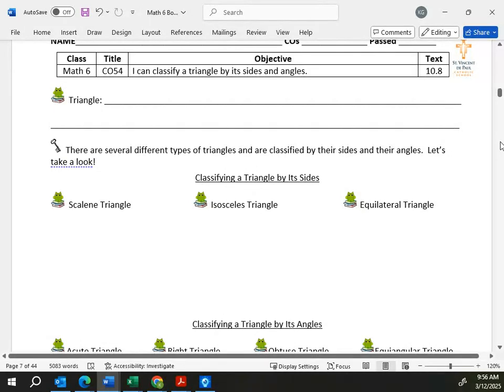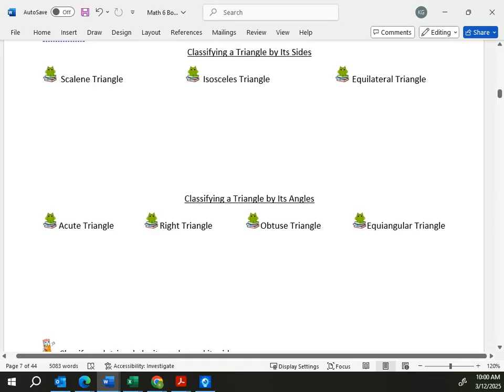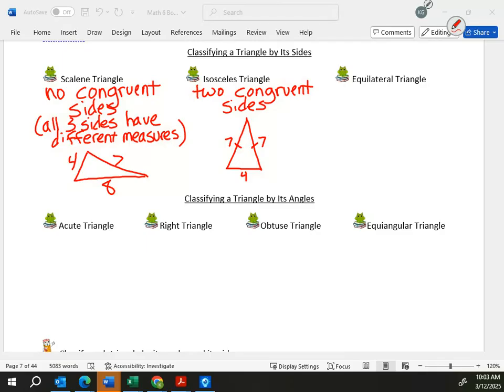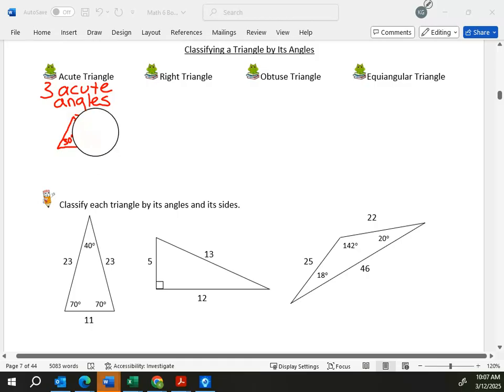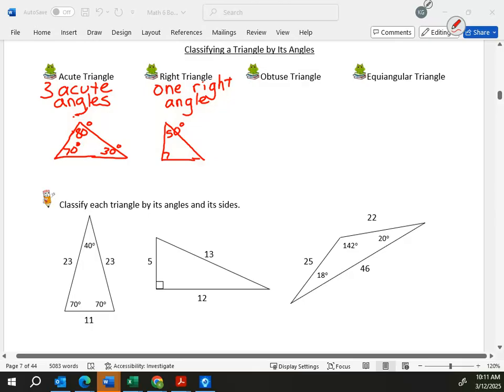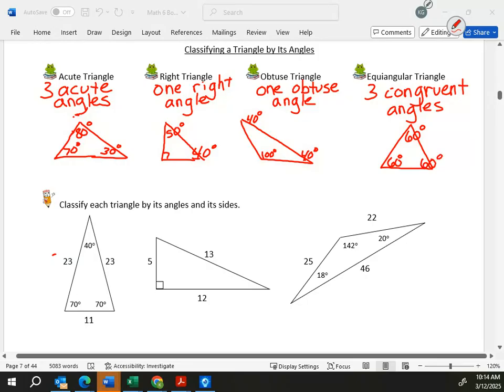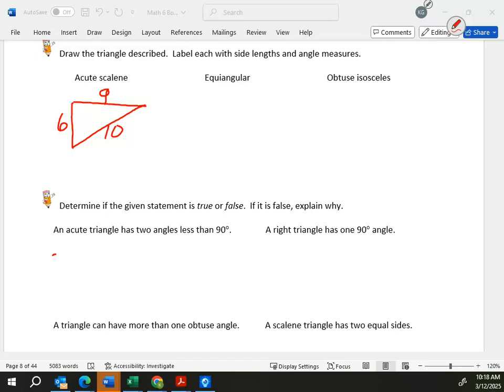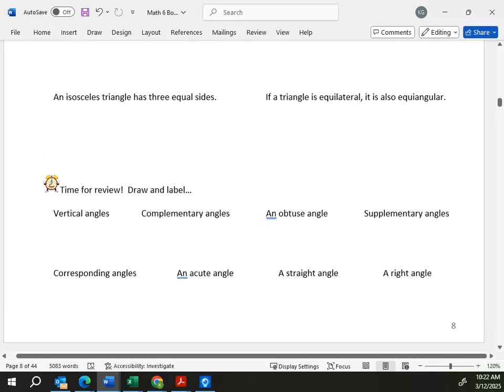3/12/25 M6 CO54